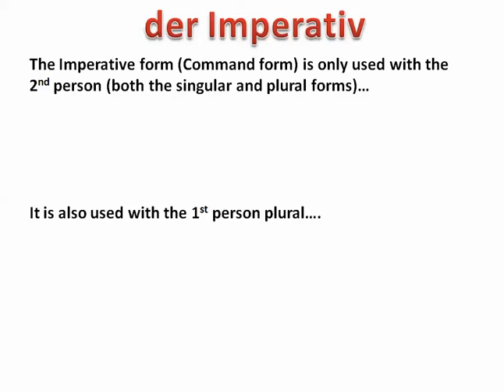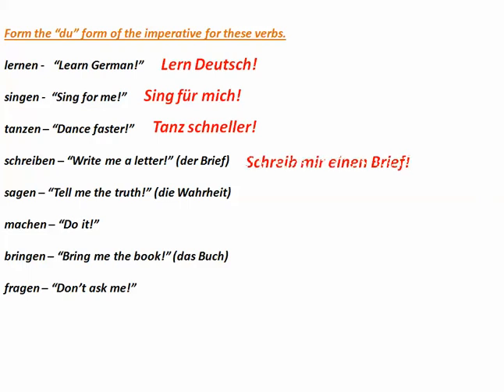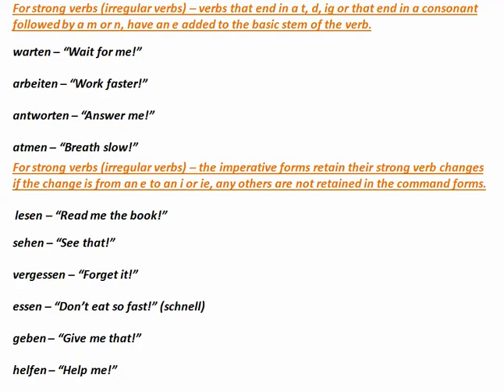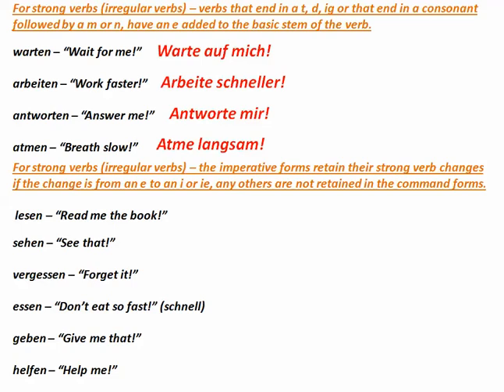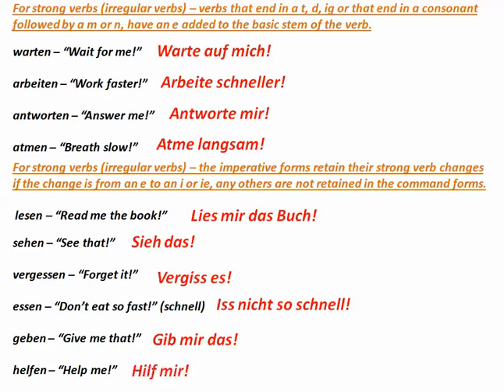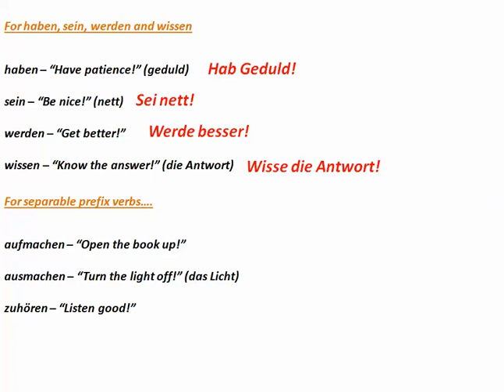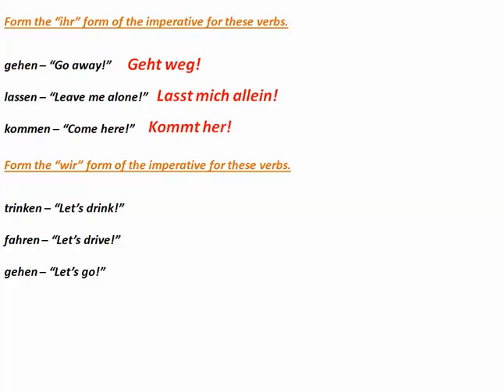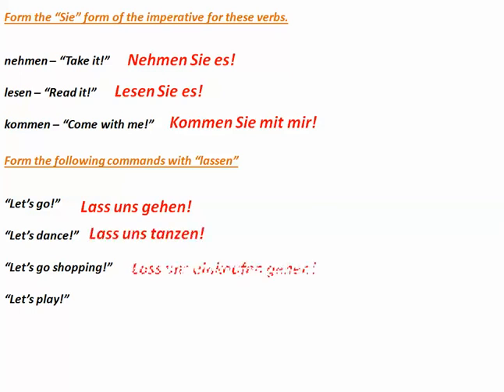The imperative in German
Working with the imperative in German with examples